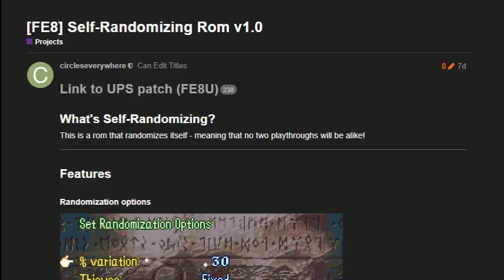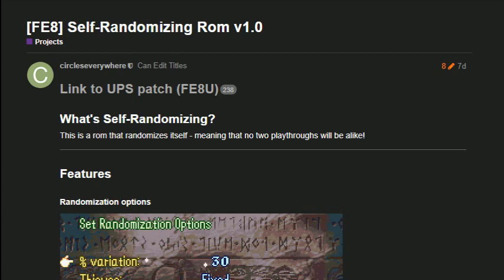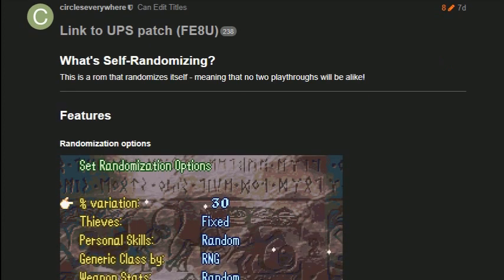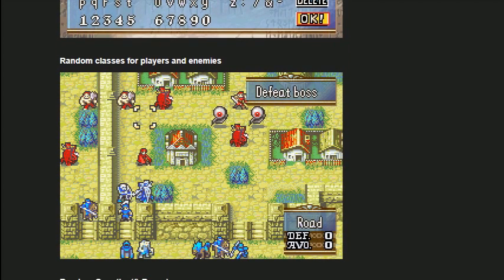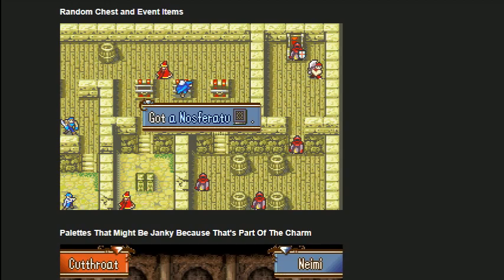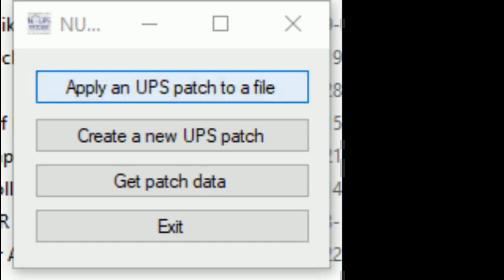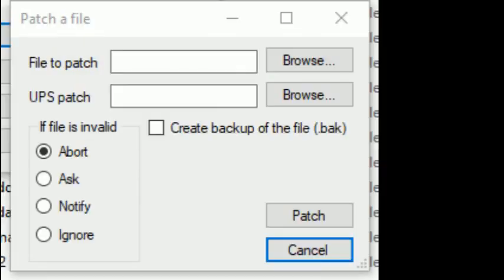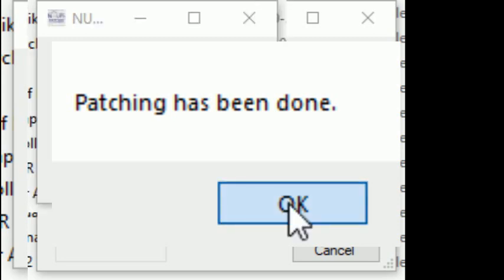New Self Randomizing FE8 by circleseverywhere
A demonstration and how-to guide on the new shiny toy that lets you randomize FE8 like never before.